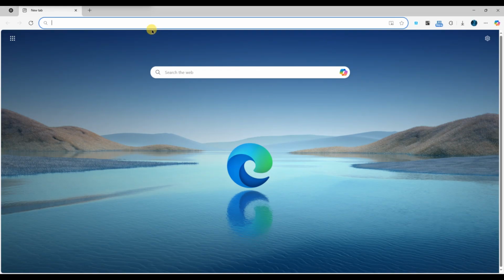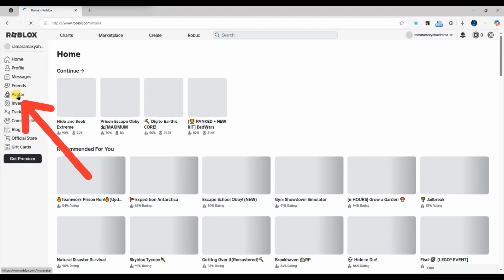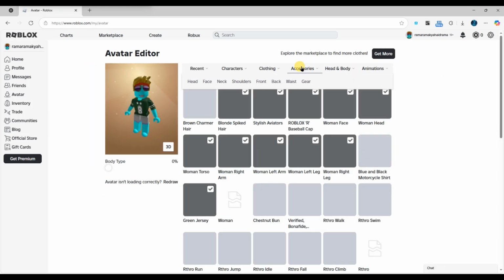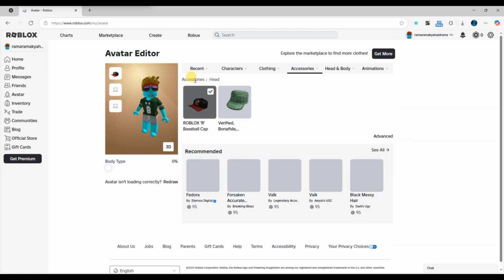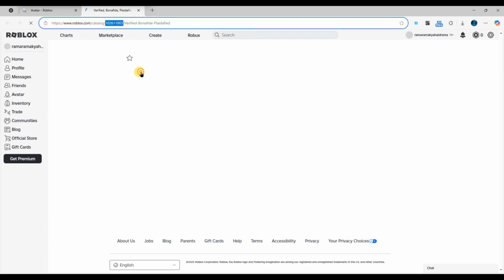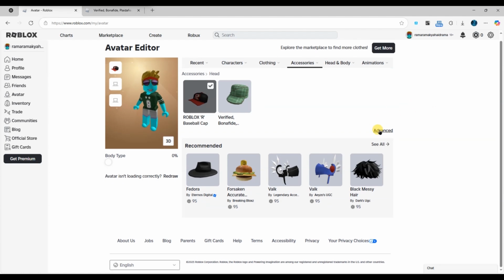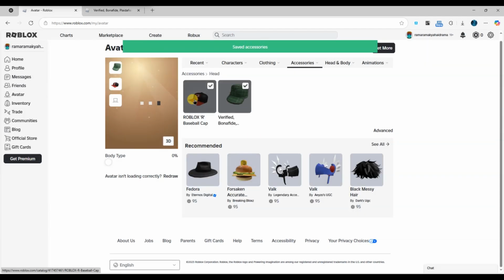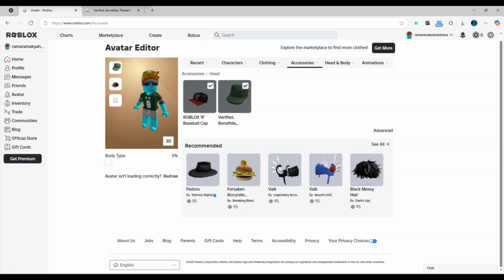How to Add Extra Accessory in Roblox 2025?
Want to customize your Roblox avatar with extra accessories? In this tutorial, we will guide you step by step on how to add an extra accessory to your Roblox character. Whether you're looking to add a cool hat, mask, or other unique items, we’ve got you covered! We’ll show you how to use the Avatar Editor and Advanced settings to paste asset IDs and create the perfect look. With these easy-to-follow instructions, you'll be able to make your avatar stand out with extra accessories in no time.

Have any questions? Drop them in the comments, and we’ll be happy to assist!